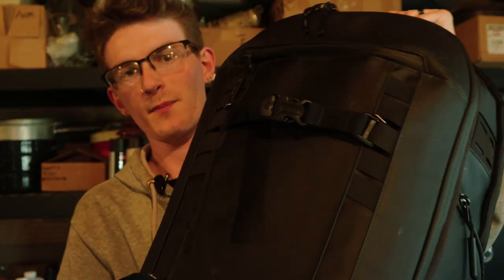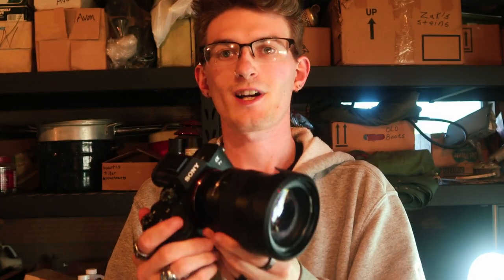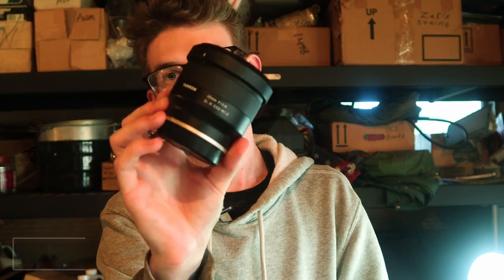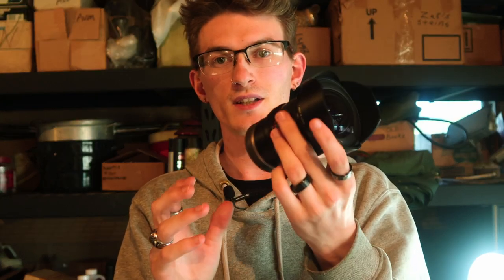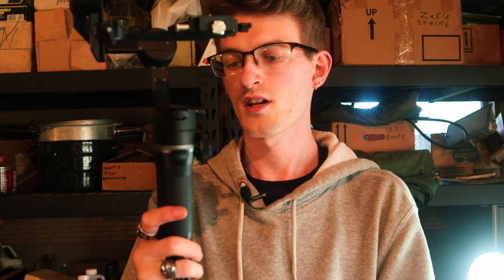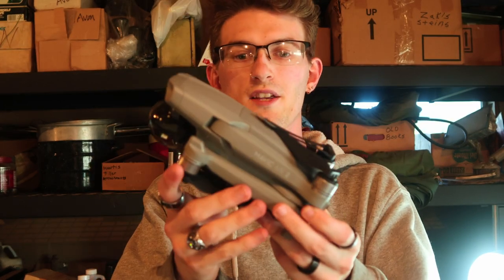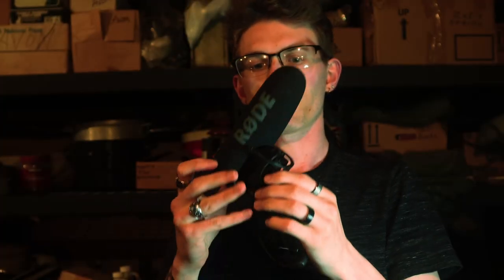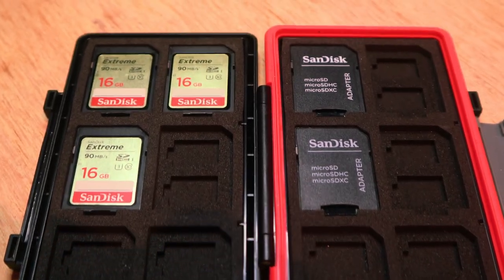WHATS IN MY CAMERA BAG 2022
Here is all the main items I keep in my photography backpack 24/7